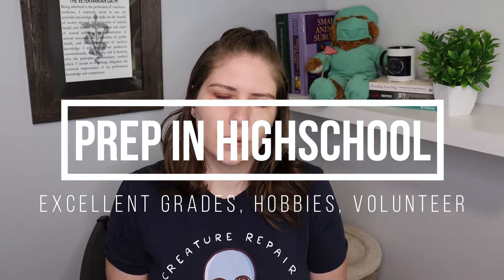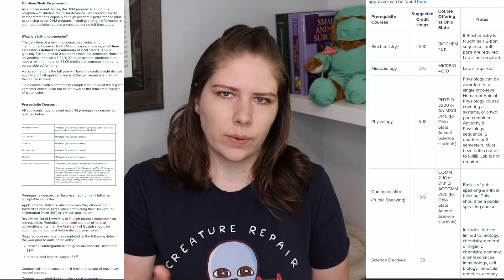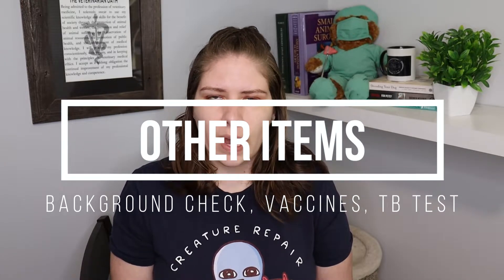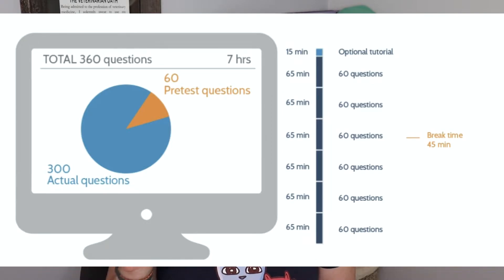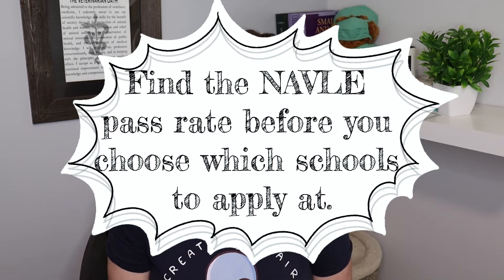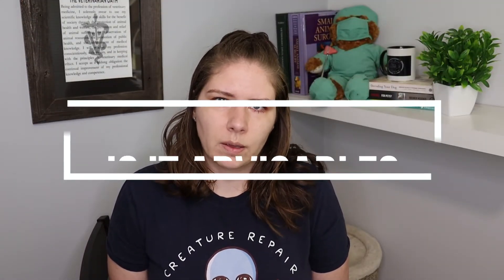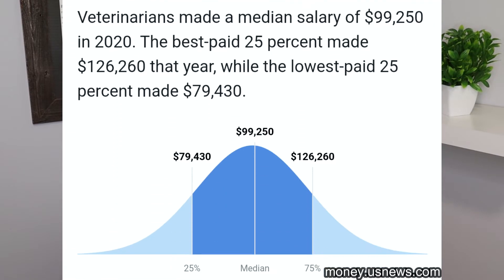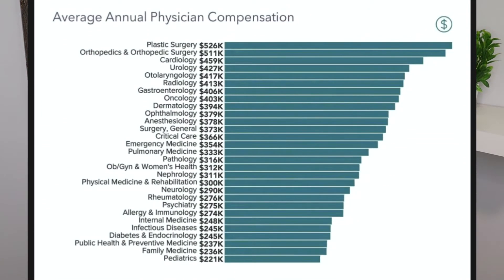Considering Vet School? Vet Shares Important Considerations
Join Dr. Em to learn what the general process of getting to vet school is like. When do you need to start thinking about it? What steps do you go through? What considerations are there? Is it worthwhile?

Please comment with your ideas for future video topics! I always love to hear from you.